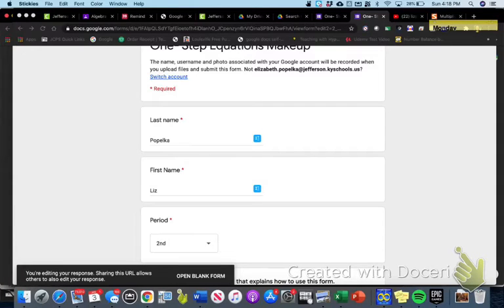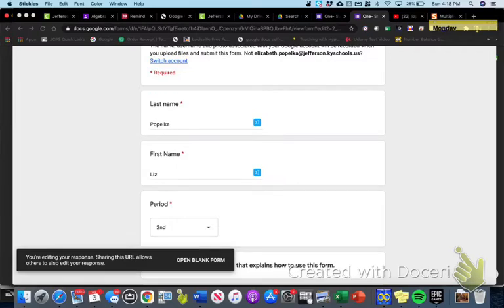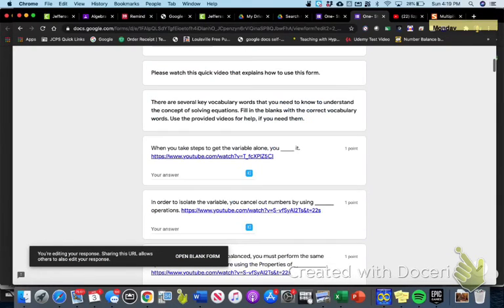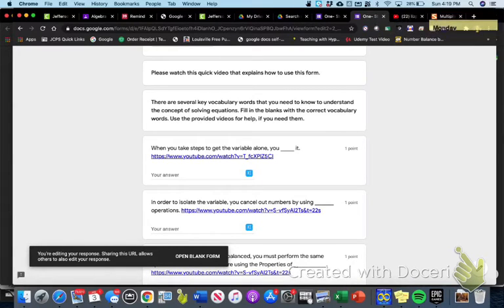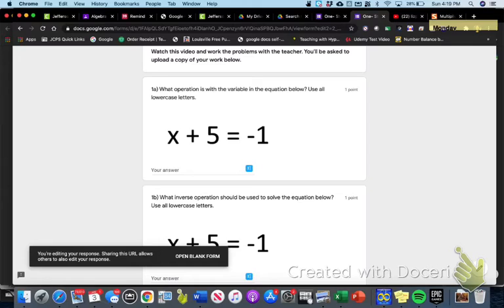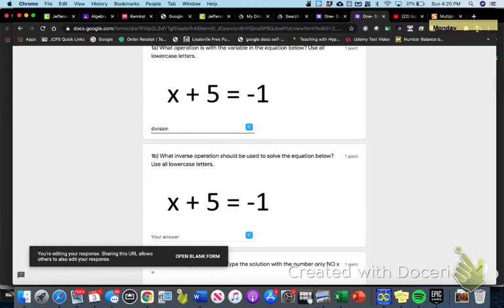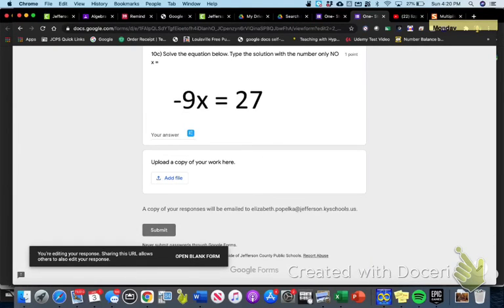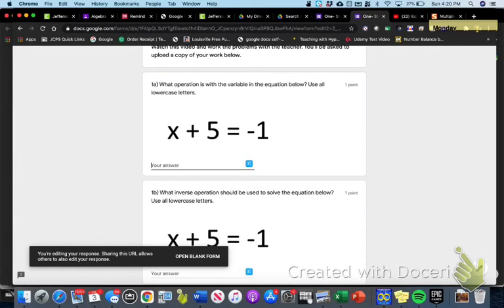How to use this form